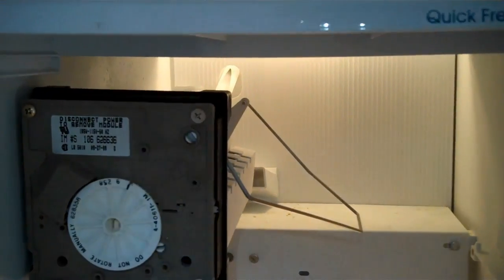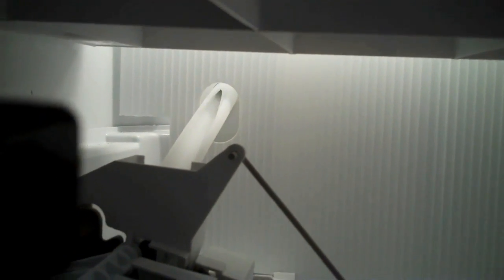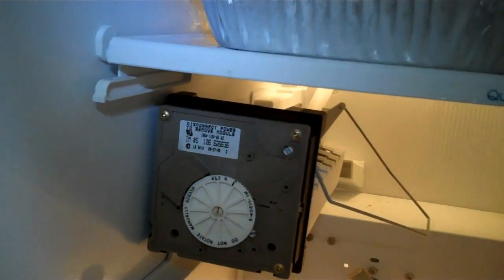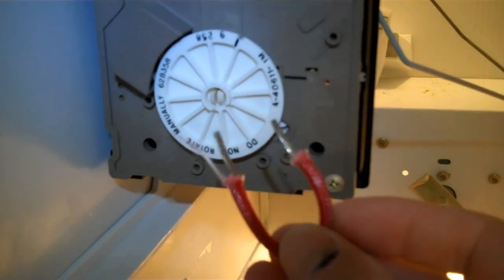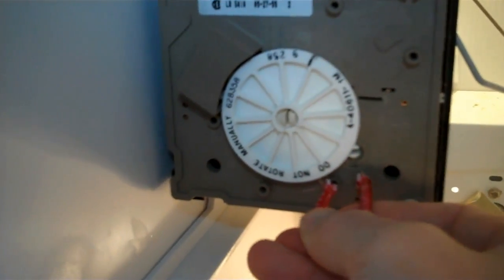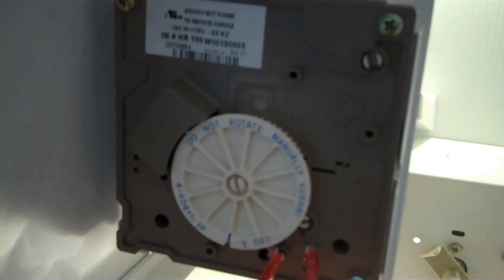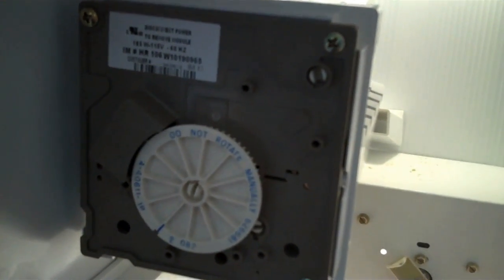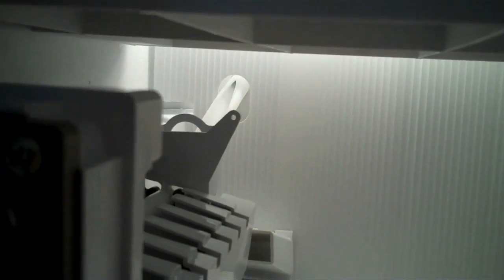Troubleshooting a No-Ice Complaint and Testing-Replacing a Whirlpool Modular Ice Maker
When an ice maker doesn't make ice, this is one easy way to test what's gone wrong. Knowing the right test will lead you to the root of the problem.

Here's the replacement ice maker kit I used to fix this problem

Want to get more out of appliance repair?

Become a master at repairs like this and all things refrigerators with MST. Advanced Refrigerator Repair course. Learn everything from ice makers, to sealed system repairs, to troubleshooting dual evap refrigerators in an online format that combines text and videos to give you the best instruction in appliance repair.